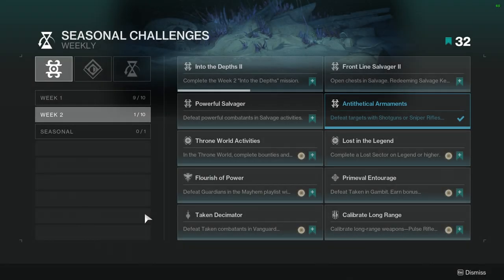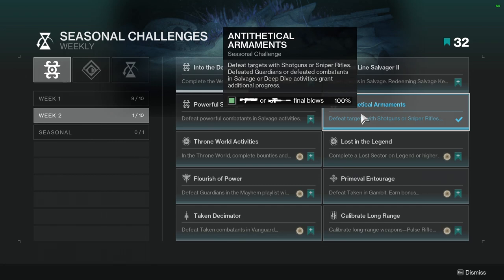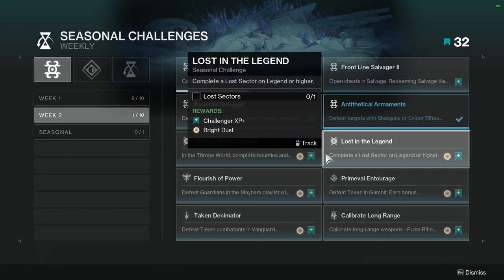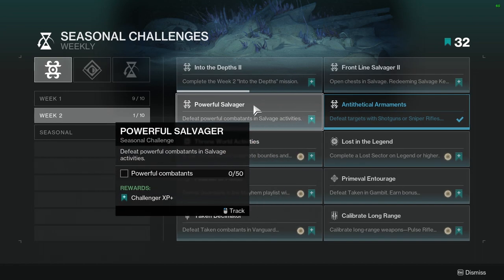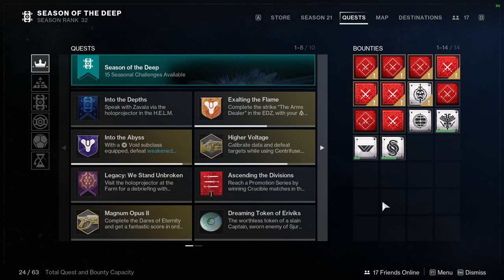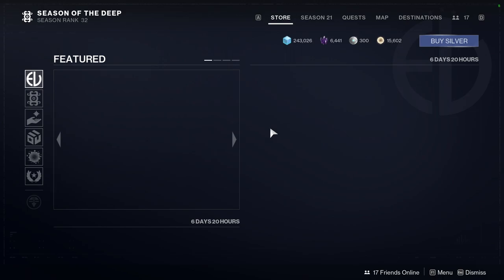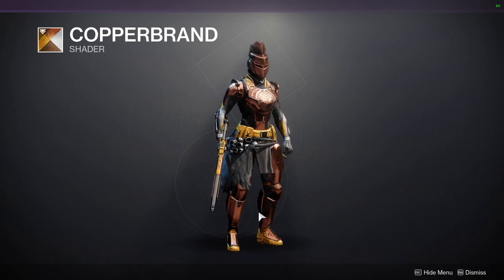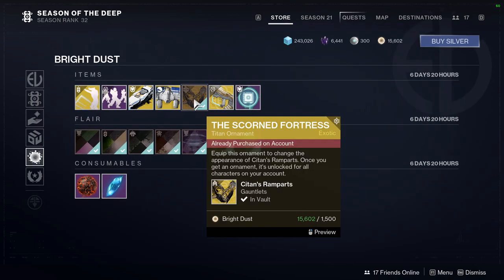Destiny 2: Week 2 Challenges and Eververese | Season of the Deep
00:00 Intro
00:13 Challenges
04:31 Eververse
08:01 Outro